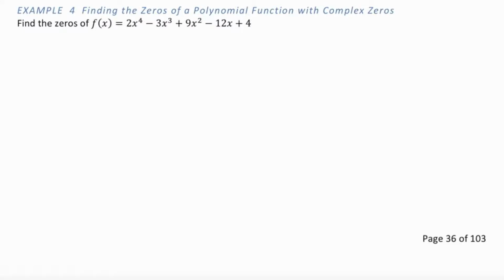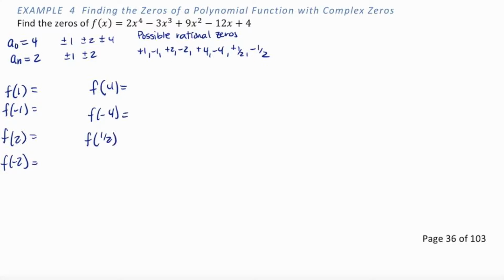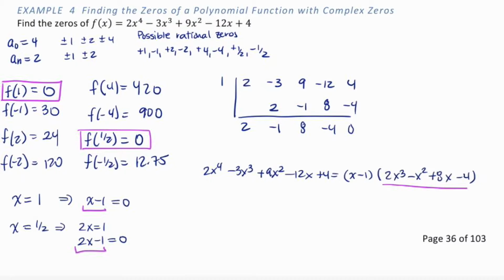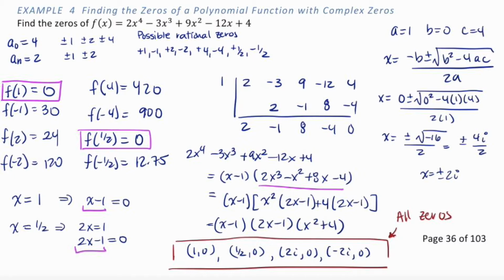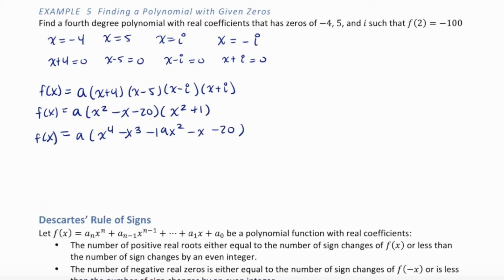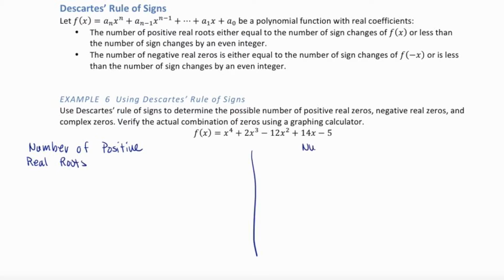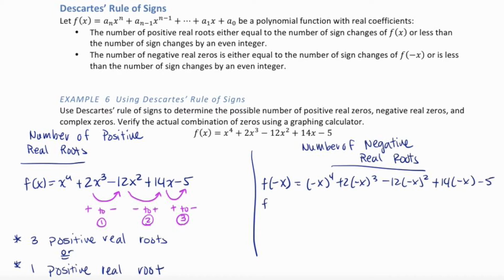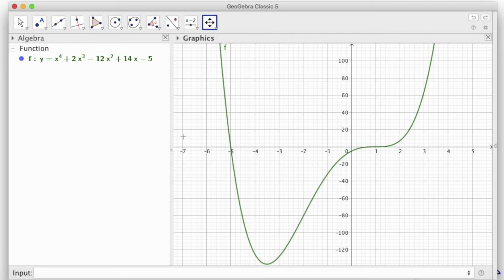§3.6 Zeros of Polynomial Functions - Part 2